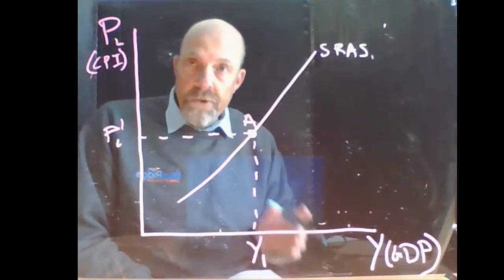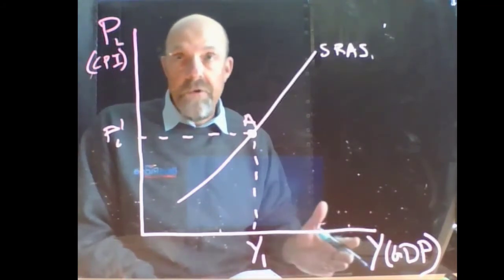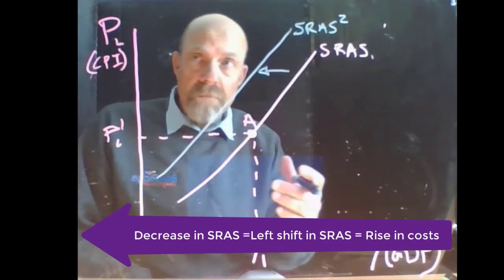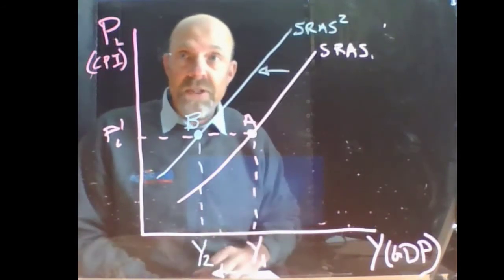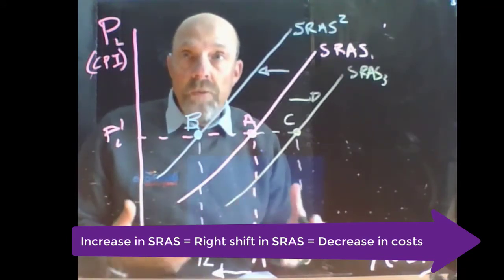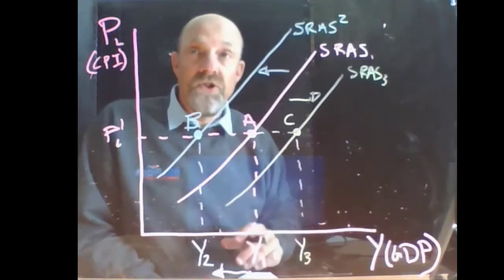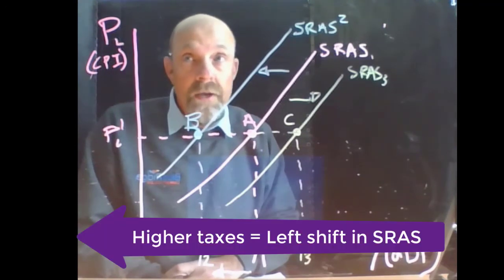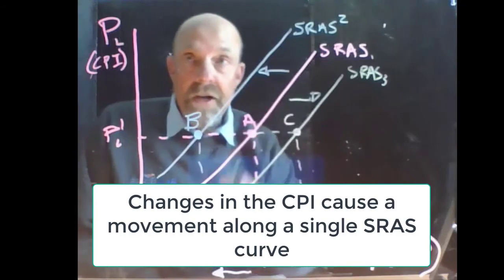Shifts in SRAS